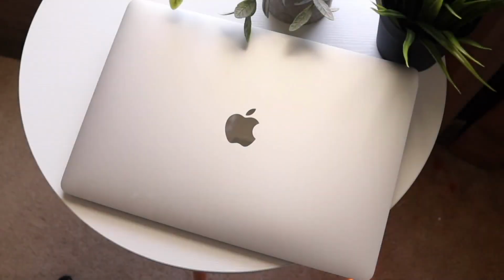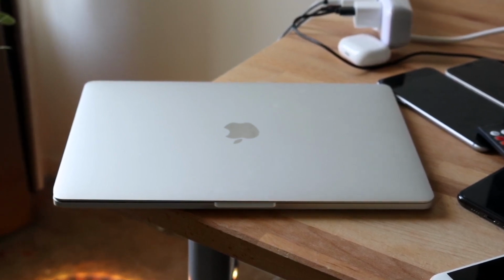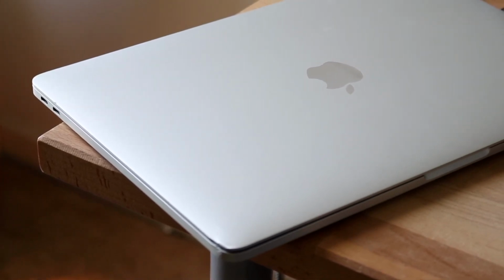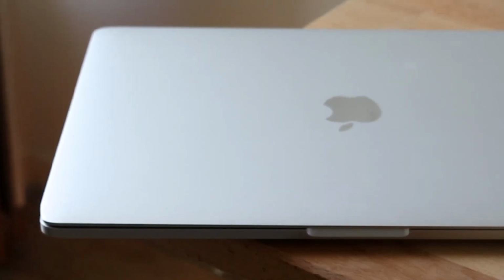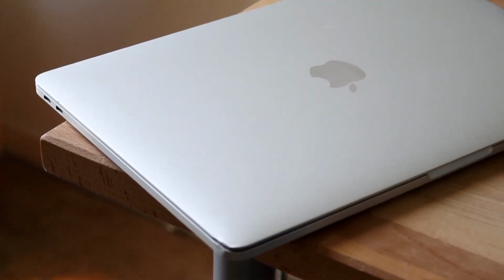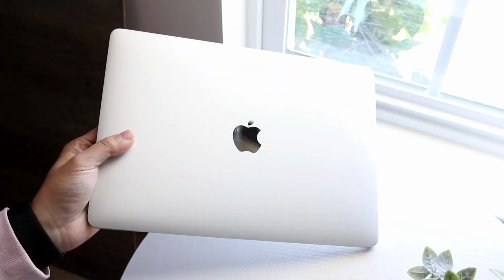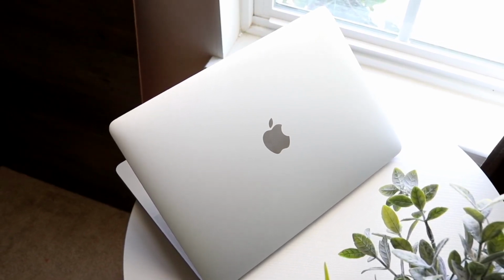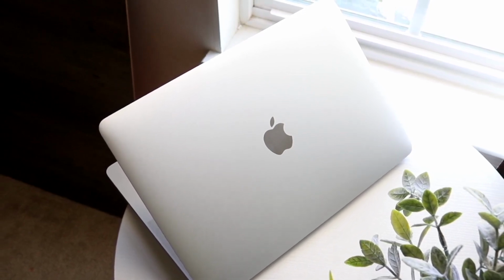2018 MacBook Pro In 2024! (Still Worth Buying?) (Review)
Let's take a look at the 2018 MacBook Pro In 2024! (Still Worth Buying?) (Review)